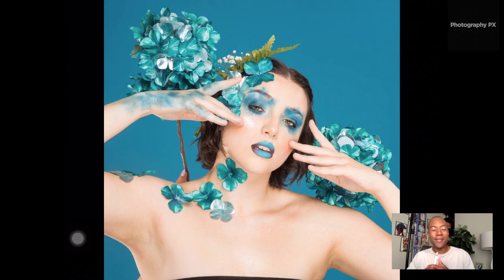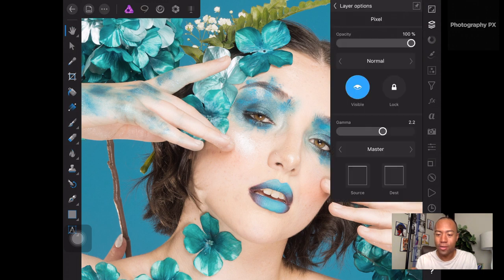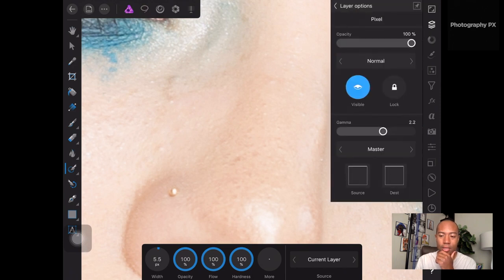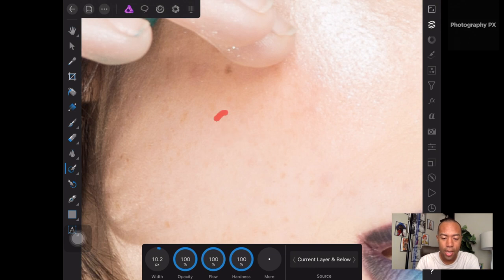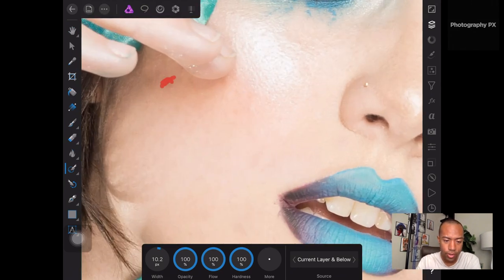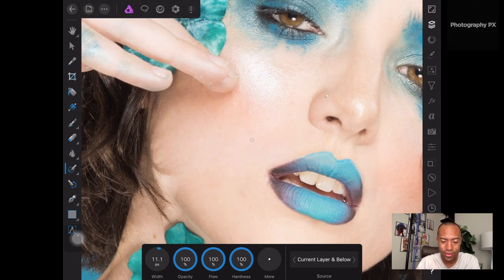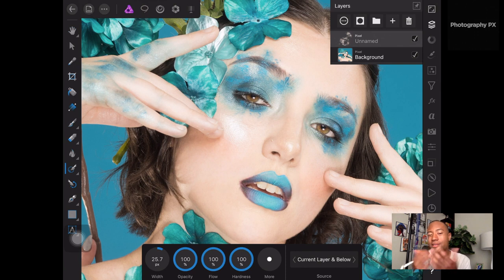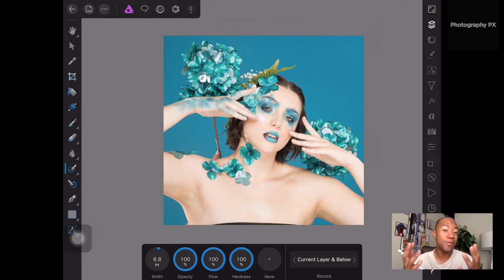How To Smooth Skin in Affinity Photo with One Simple Step - Inpainting Tool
Today, we’re going to show, in just 5 minutes alone, how easy it can be to smooth and clean up​ skin in Affinity Photo. It’s easier than you think.